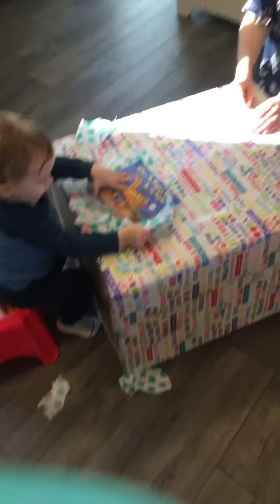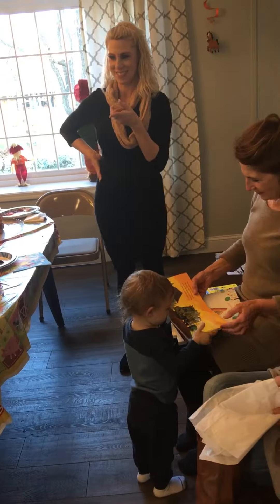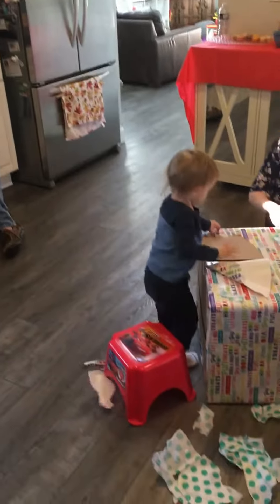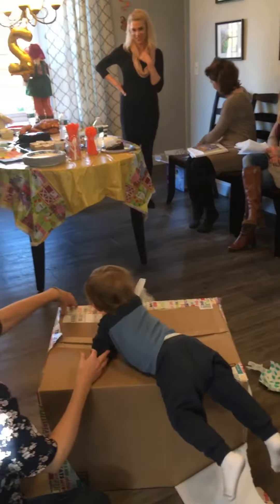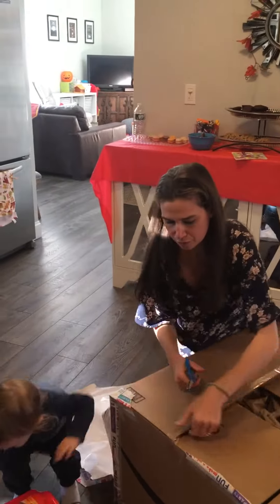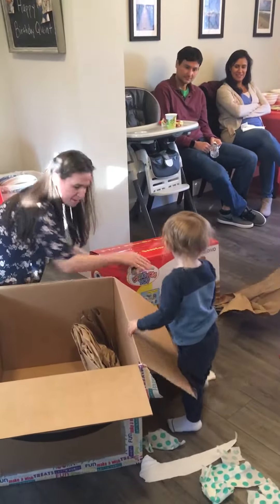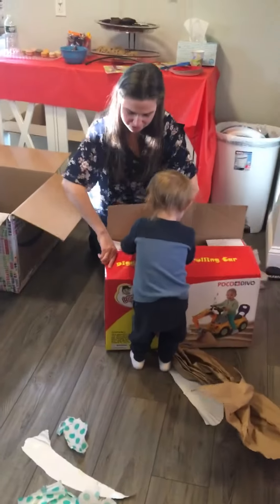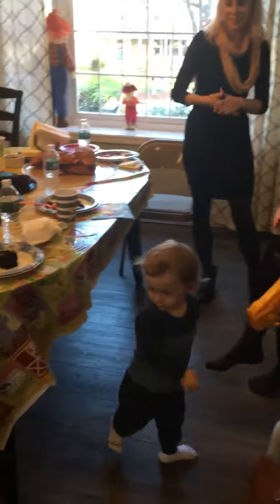Quint’s 2nd Bday (3)